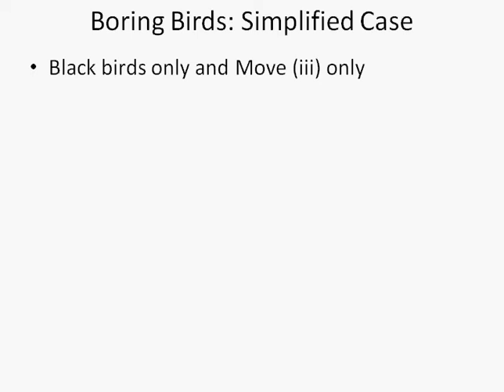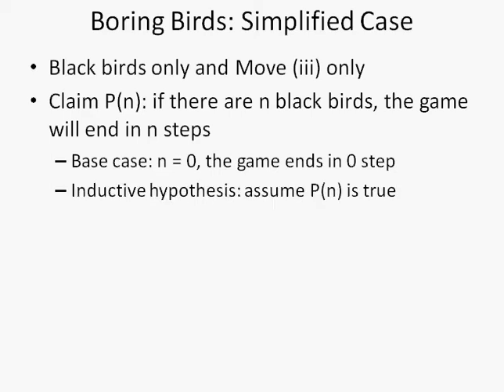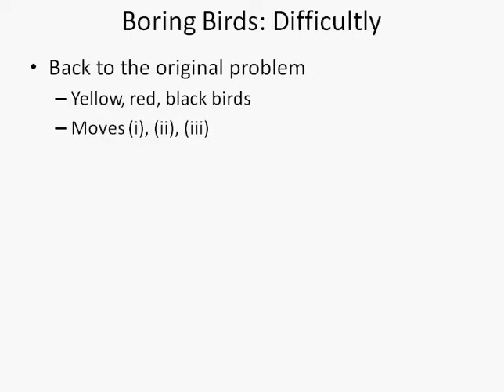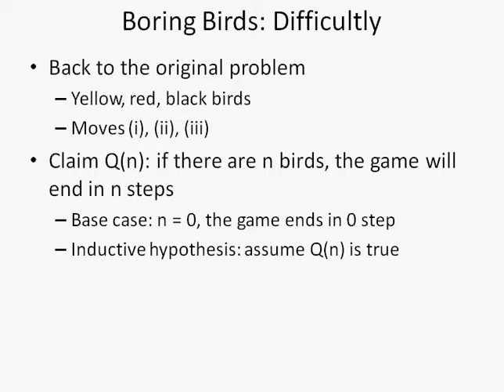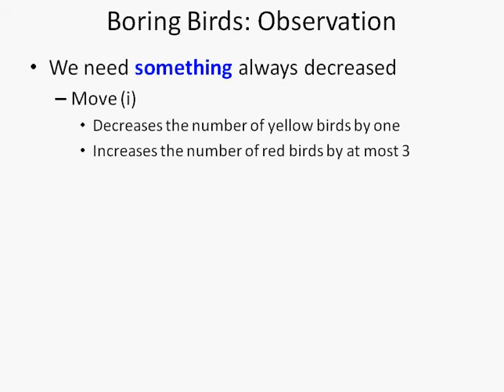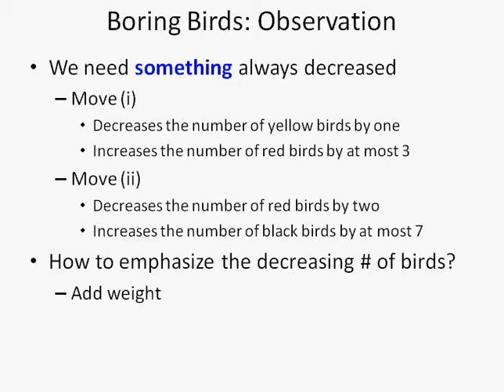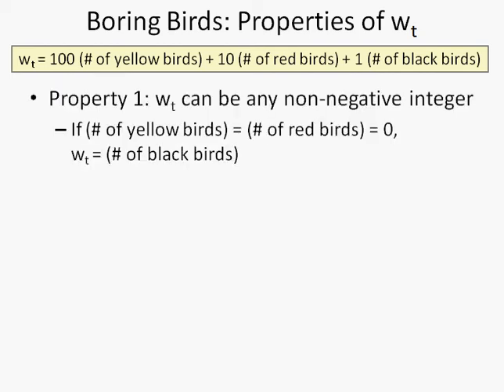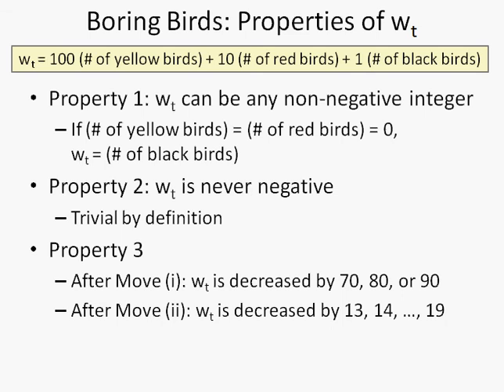CS 70 Homework 2 Problem 5 Part 1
Please also see CS 70 Homework 2 Problem 5 Part 2